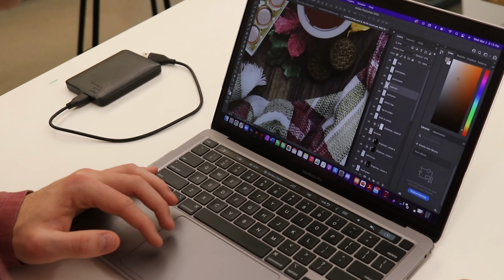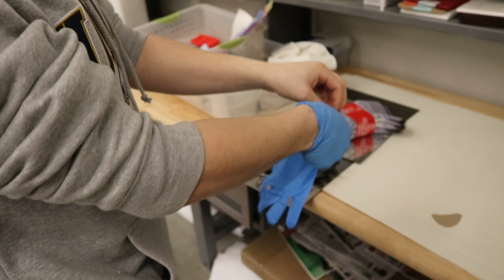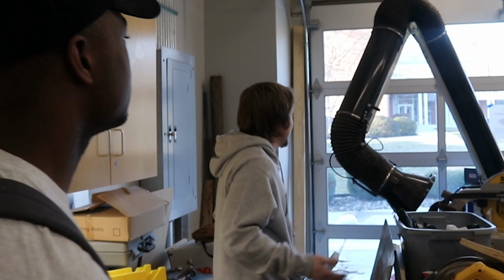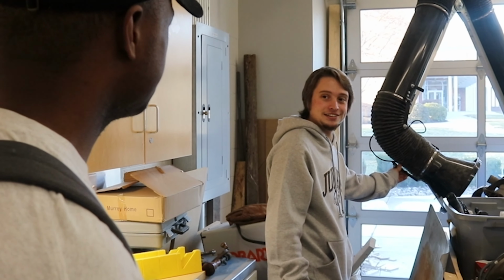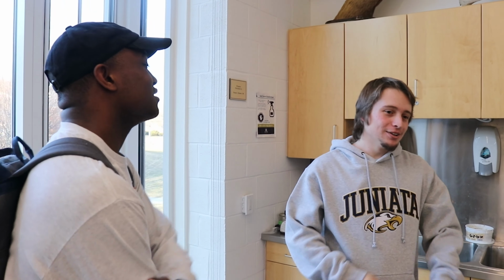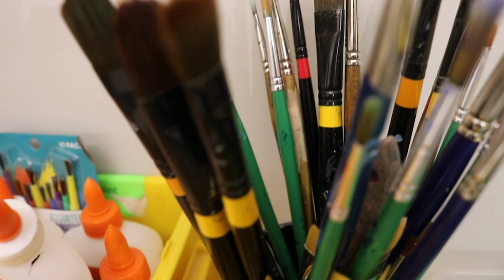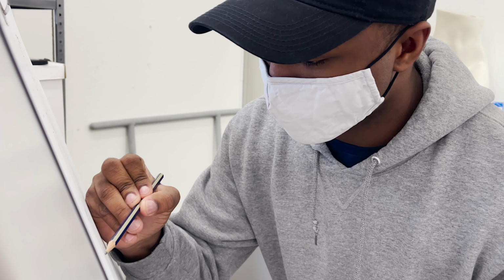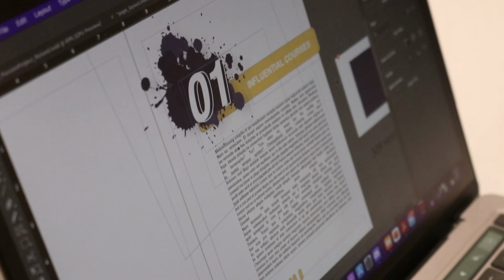Juniata College - Kepple Hall Personal Tour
A personal tour of the Integrated Media and Studio Arts building at Juniata College. Made as a project for Writing Across Media Class. Hosted by Siddiq Smouse. Produced by Caden Hendrickson, Siddiq Smouse, Zach Wyland, Amantae Smith and Ethan Riccio.